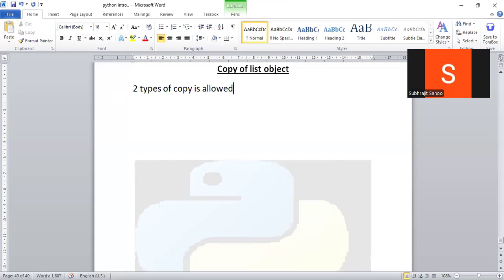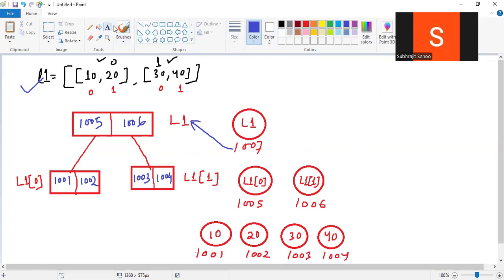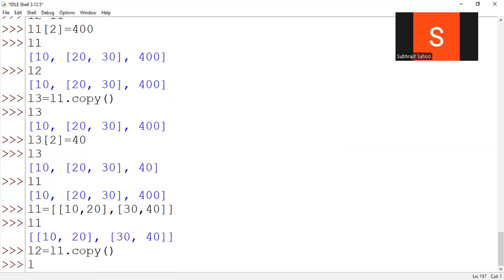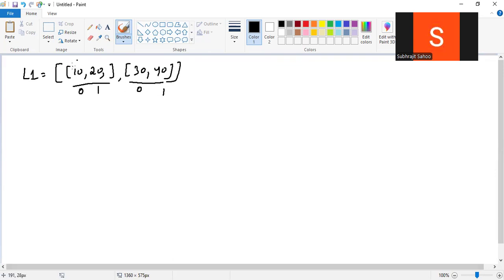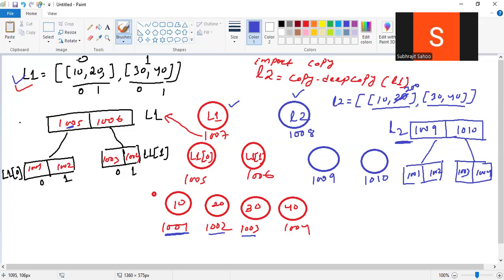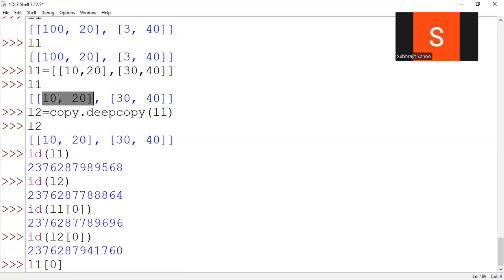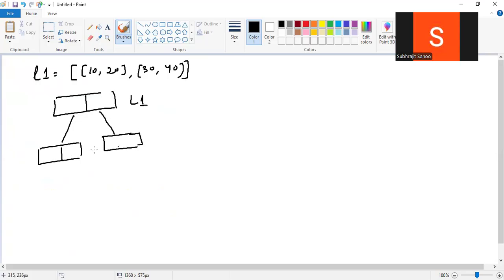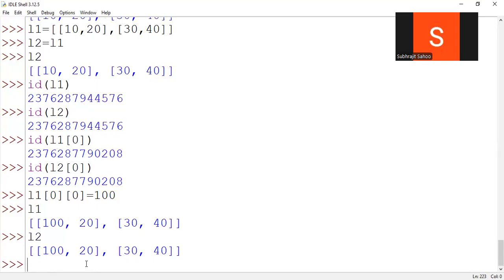list part -9 by subhrajit Asst. prof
SHALLOW COPY,DEEP COPY AND COPY BY ASSIGNMENT OPERATOR